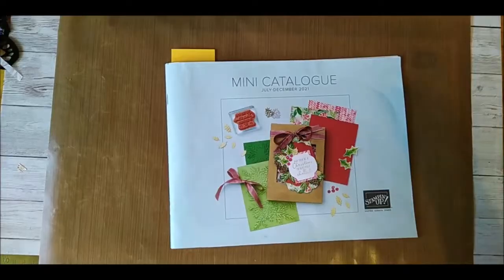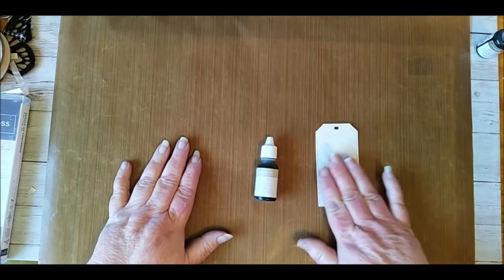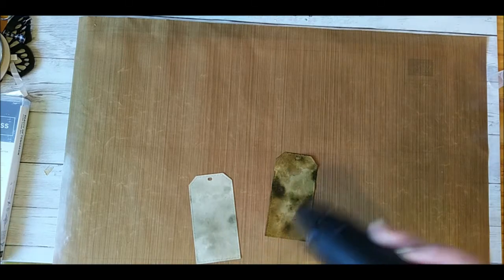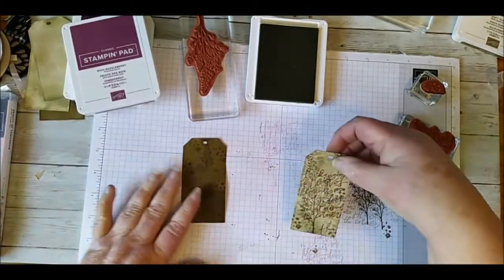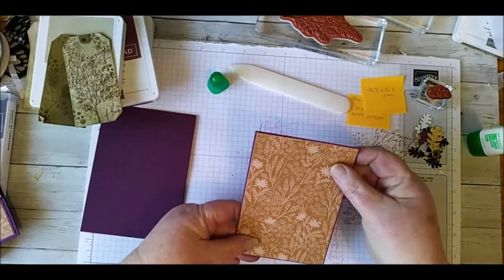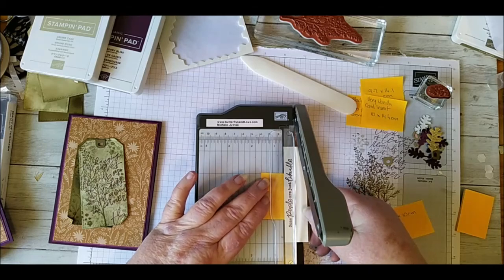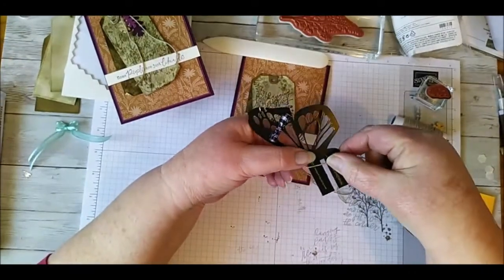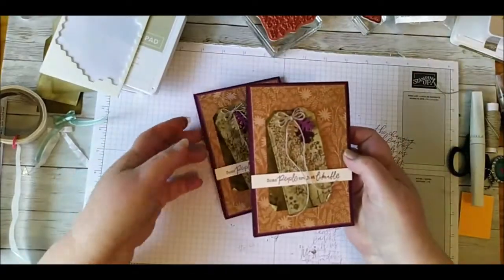BlackberryBeauty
My card today uses the Blackberry Beauty Suite from Stampin' Up! ® 2021 July- December Mini Catalogue.
JOIN - Want to get discounts on all your purchases?
SHOP - Live in Australia? Click here to shop 24/7 on our Stampin’ Up!
NEWSLETTER - Want a free tutorial?
All products used in today's Video…
Supplies
• Gold & Rose Gold 6" X 6" (15.2 X 15.2 Cm) Metallic Specialty Paper